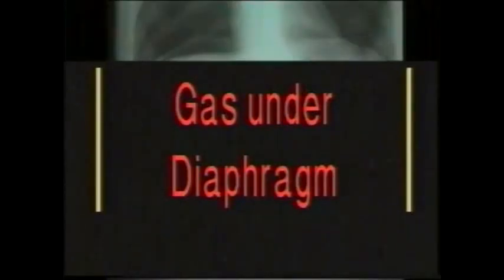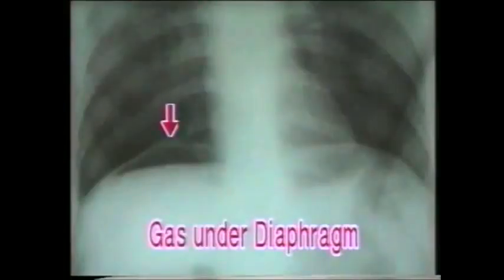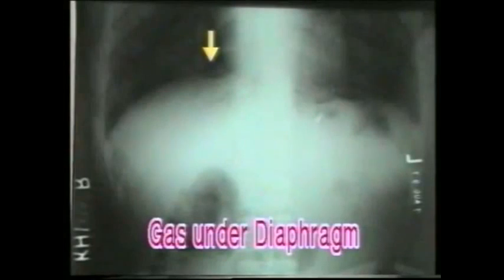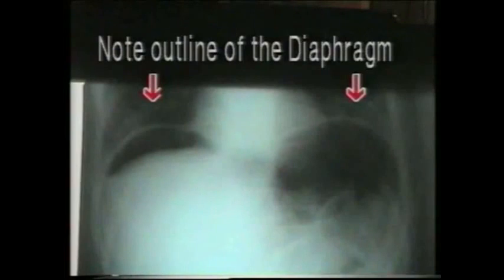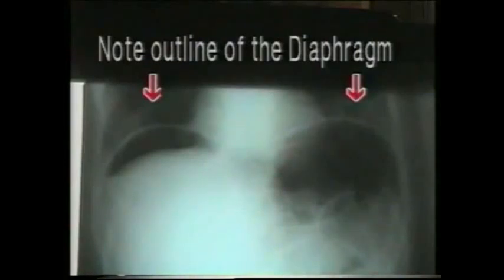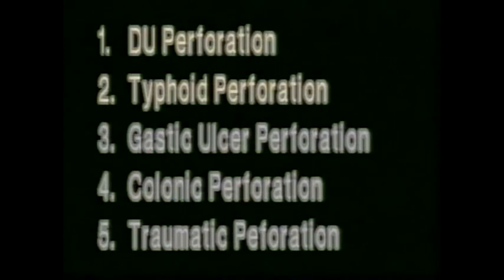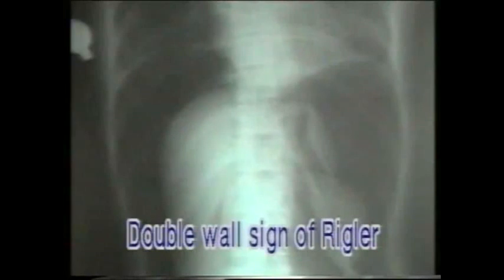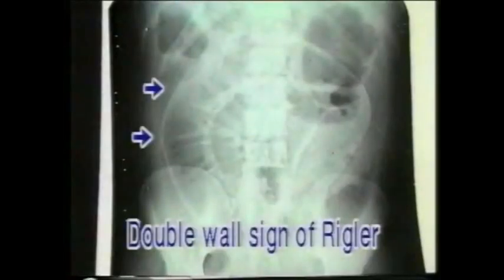5.2. Intestinal Perforation (Gas Under Diaphragm) - Abdomen X-rays